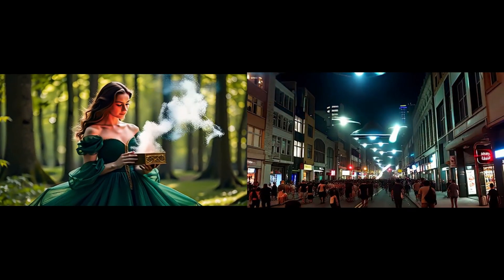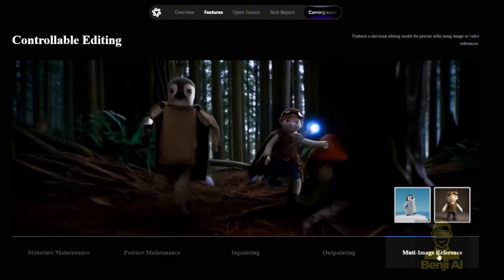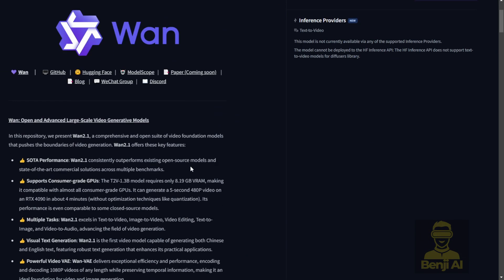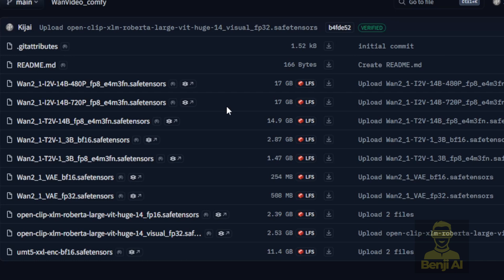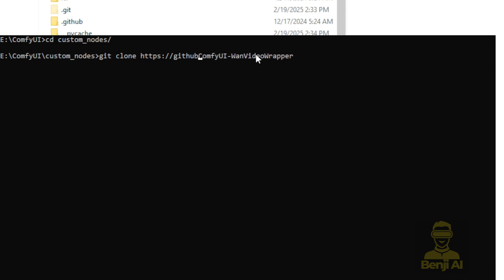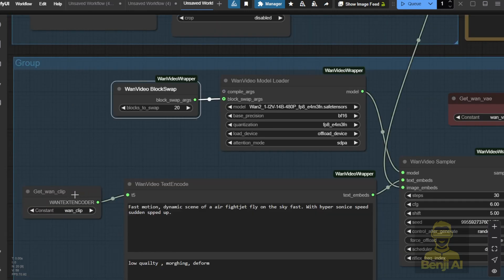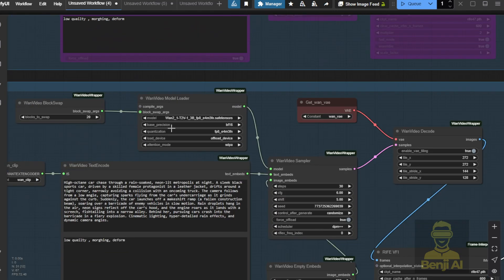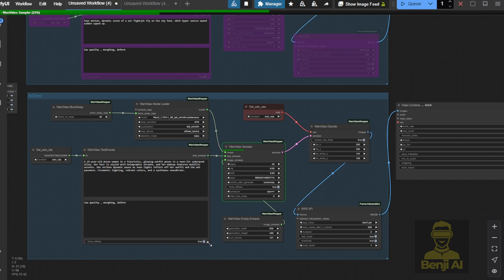Wan2.1 With ComfyUI Text2Video And Image2Video Locally - New Groundbreaking AI Video Model!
WAN 2.1 AI: Revolutionize Video Creation with Alibaba's Open-Source Model!
Discover WAN 2.1, Alibaba's latest open-source AI model for text-to-video and image-to-video generation! In this tutorial, learn how to set up and run WAN 2.1 locally in ComfyUI, exploring its advanced features like dynamic camera angles, video editing, and multi-image referencing. Perfect for creating cinematic car animations, futuristic jet fighters, and more—all with enhanced motion and detail!

AI developers, video creators, and tech enthusiasts looking to leverage cutting-edge AI models for professional-grade video generation. Ideal for ComfyUI users with mid-to-high-end GPUs or those exploring open-source AI tools for creative projects.

WAN 2.1 pushes the boundaries of AI video generation, offering smoother motions, richer details, and dynamic camera movements. Whether crafting ads, cinematic clips, or experimental animations, this model empowers creators to produce high-quality content without costly subscriptions.